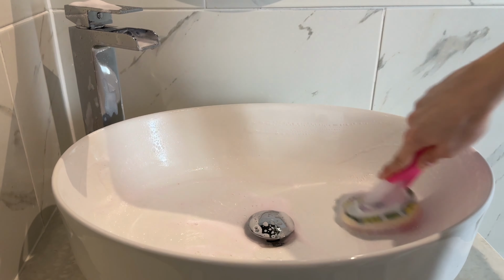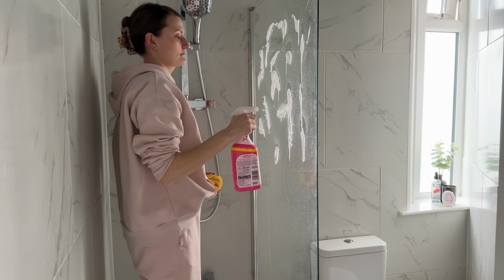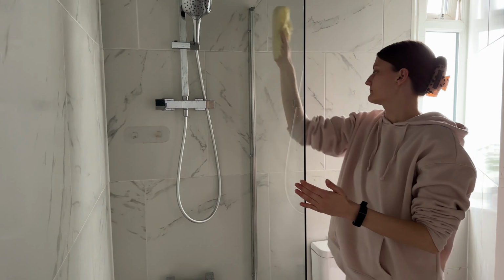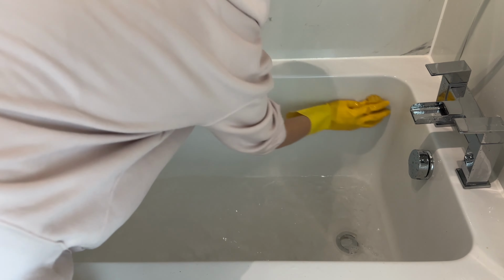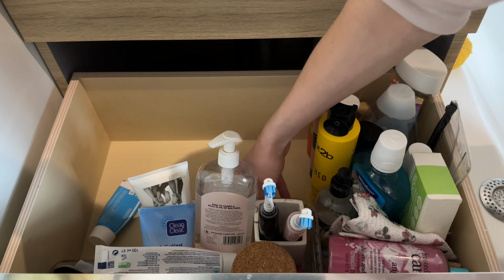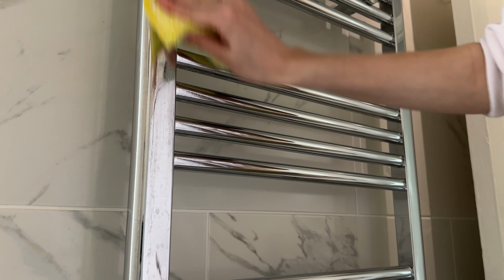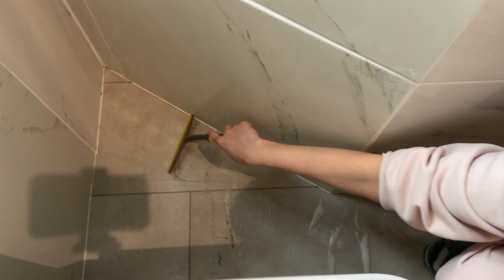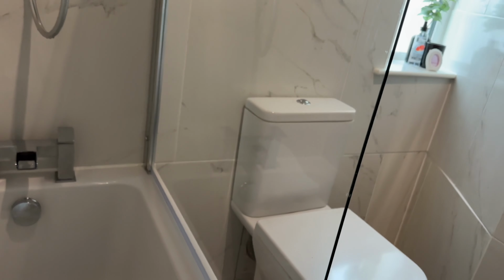BATHROOM RESET 🚿🧽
Hi! Am I the only one that avoids cleaning the bathroom all the time? For some reason I just really dislike cleaning the bathroom, I don’t know if it’s beacuse it takes me longer than other things or I just finding it really boring to clean😂 As I haven’t stayed on top of the bathroom cleaning, come watch me clean it from top to bottom and I also declutter my bathroom drawers aswell.